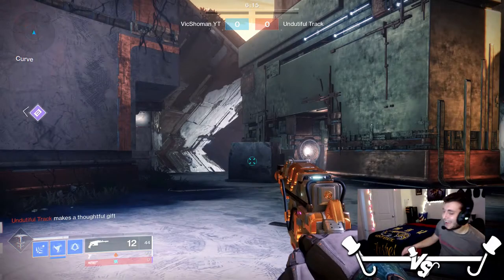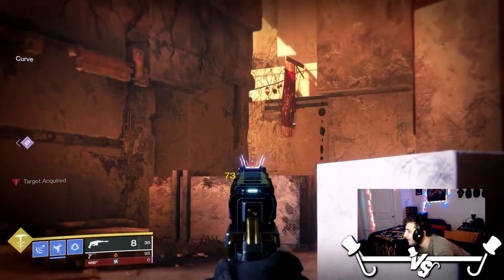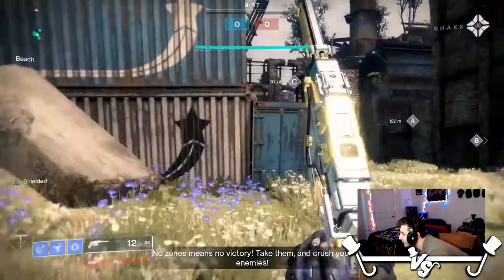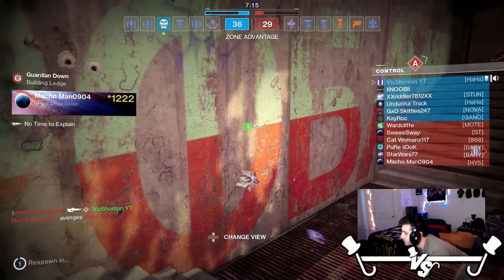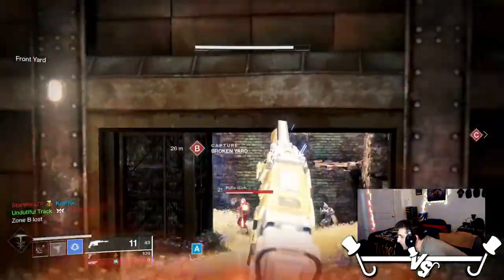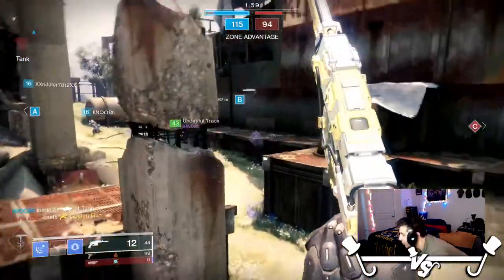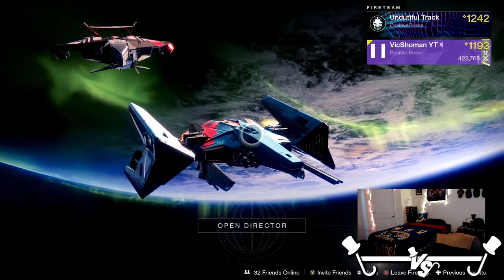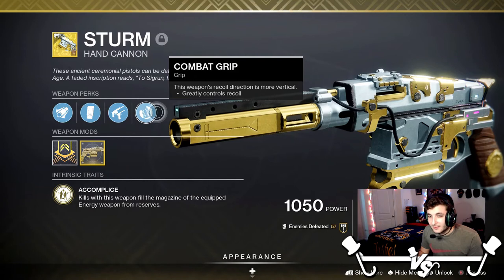Sturm Isn't a Hand Cannon, It's a SNIPER! | Destiny 2 Beyond Light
All 110 rpm hand cannons got converted to 120 rpm, one of which was Sturm.  And it goes without question that this IS the best 120 rpm hand cannon in the game!!